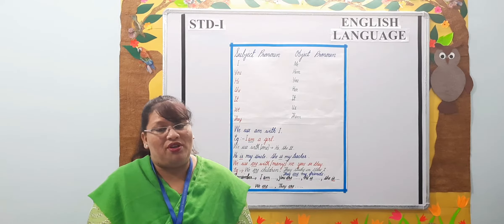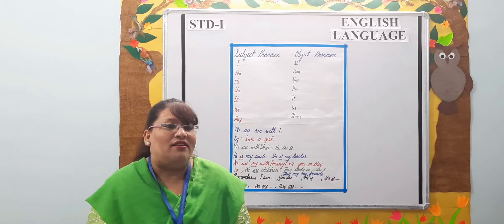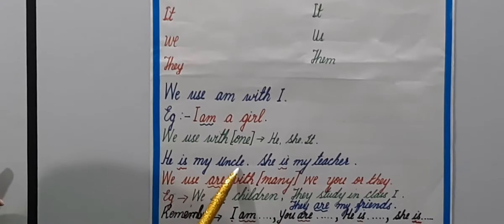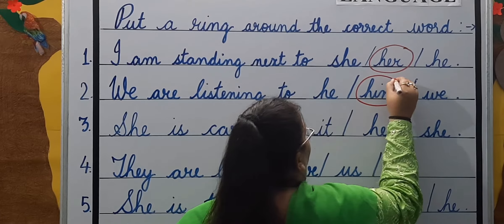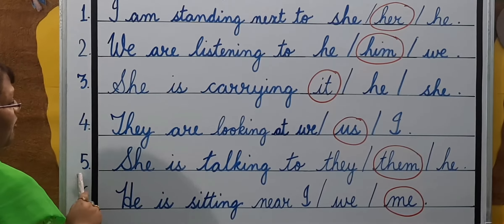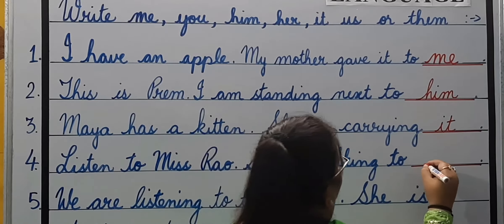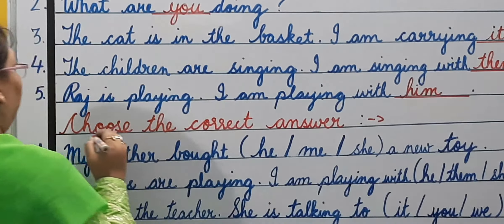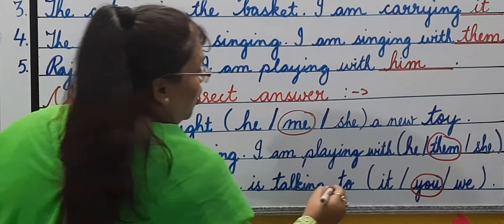STD 1 English Language Active English Chapter 4 and Fill in the blanks and Choose the correct answer